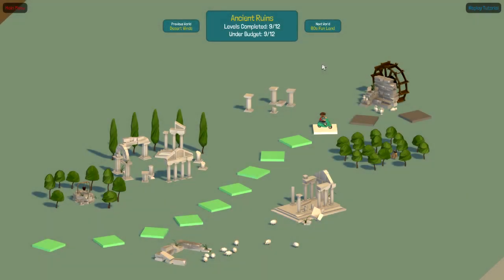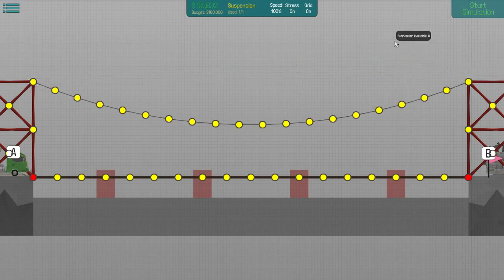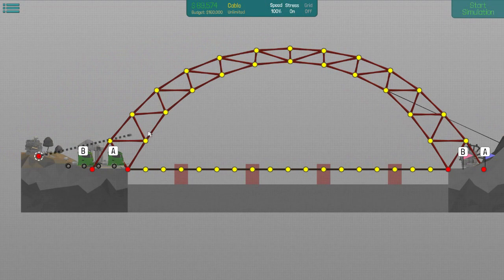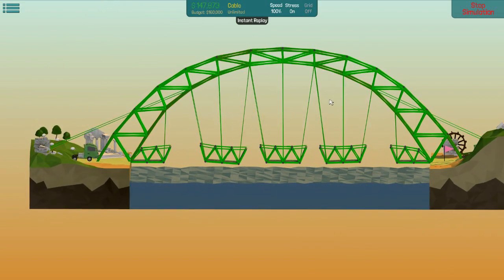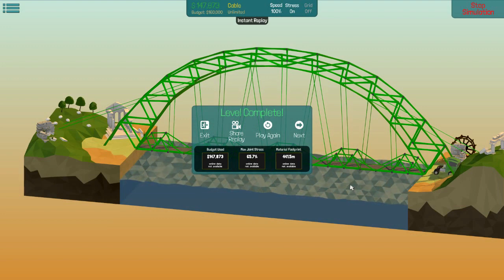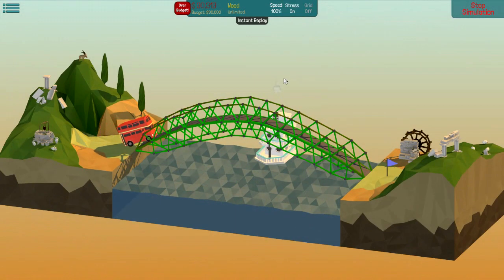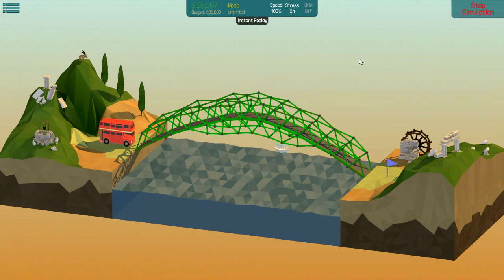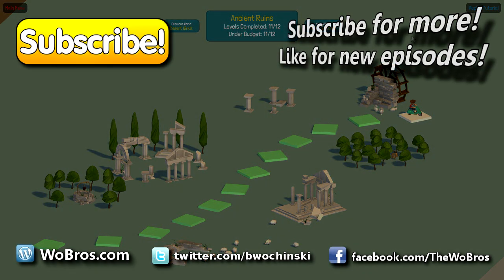Poly Bridge 09 - 24m Low Budget Overpass